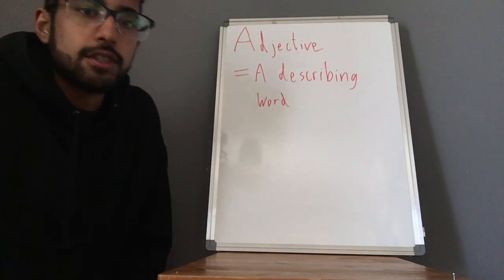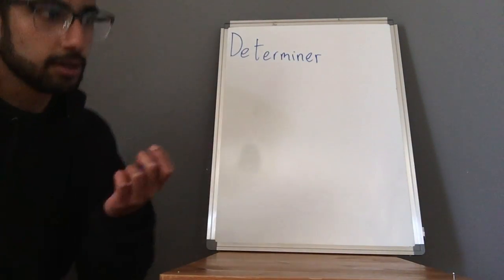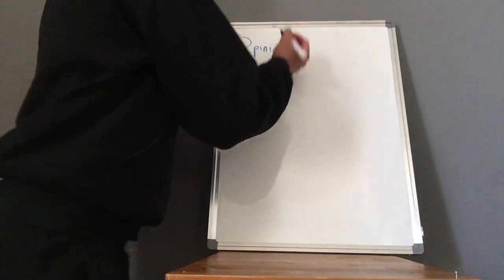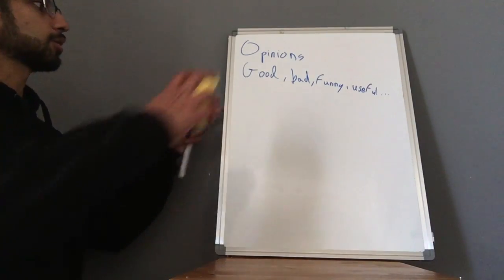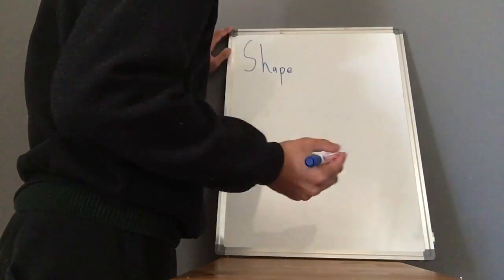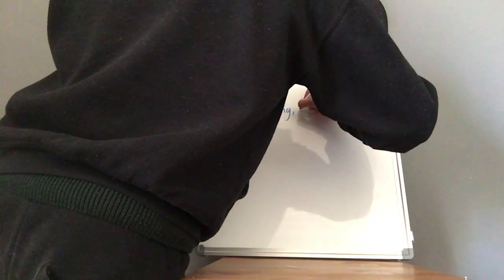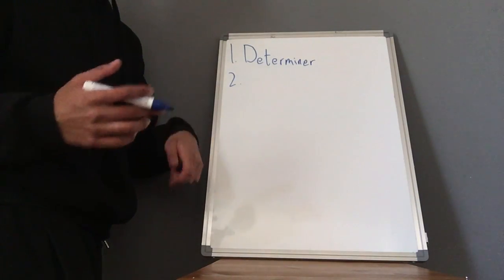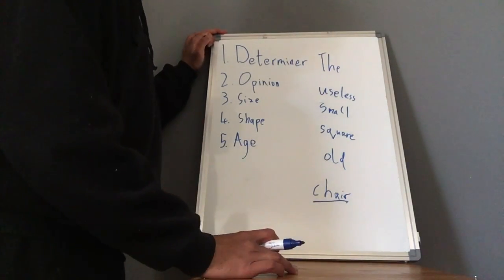Order of Adjectives Elea A2 3/4/2020